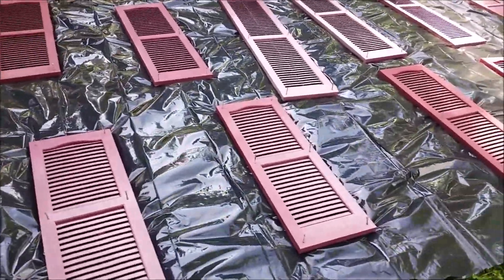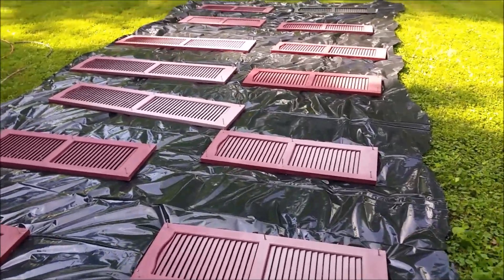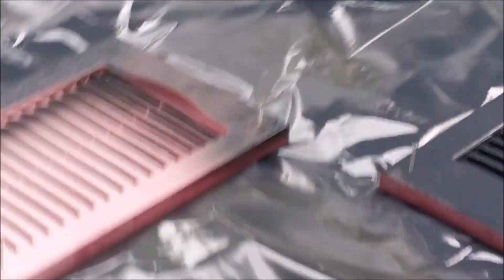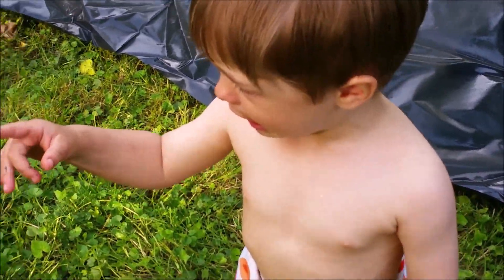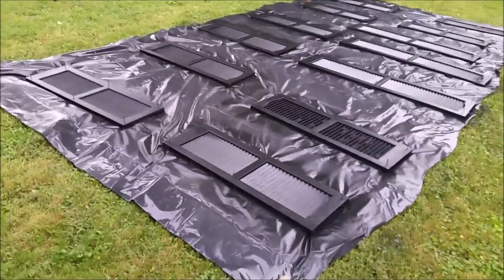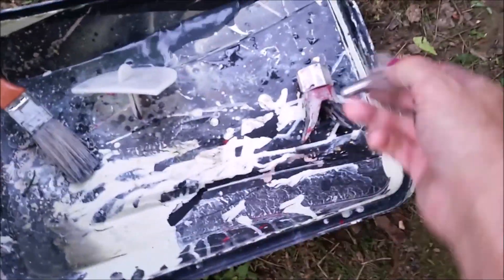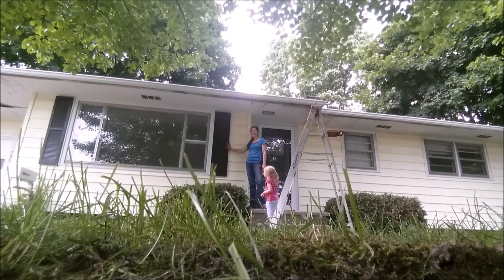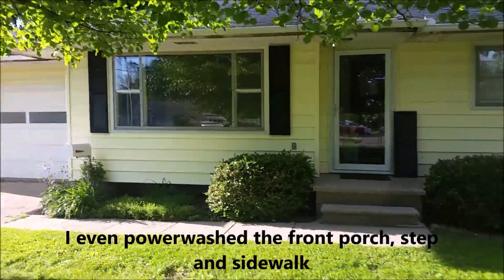Cute 1956 ranch home | Adding some curb appeal